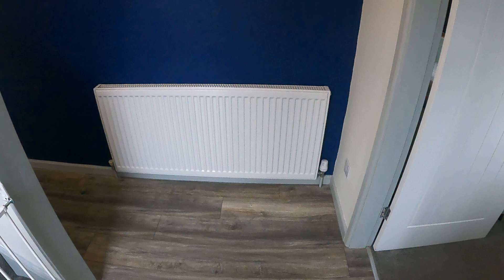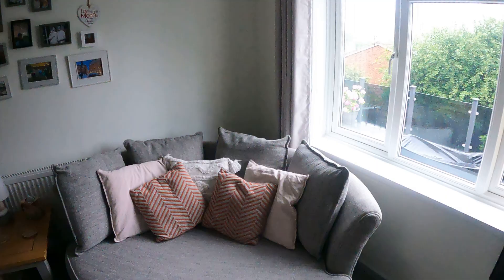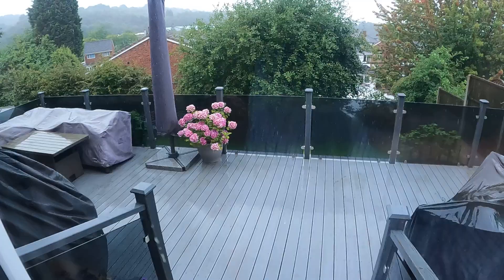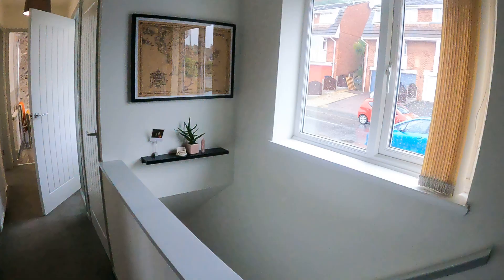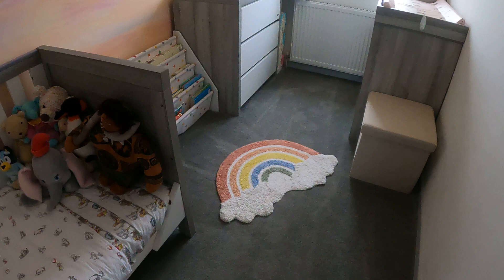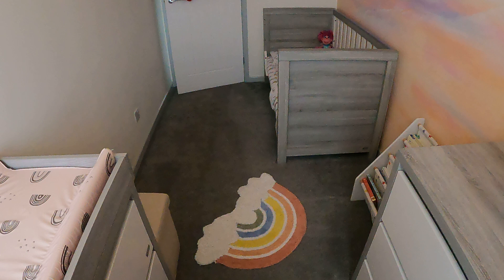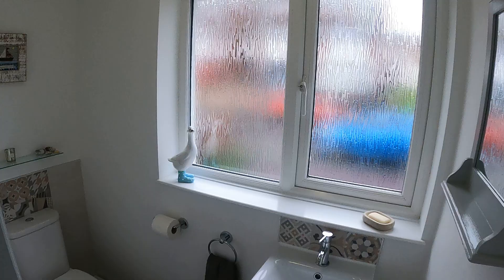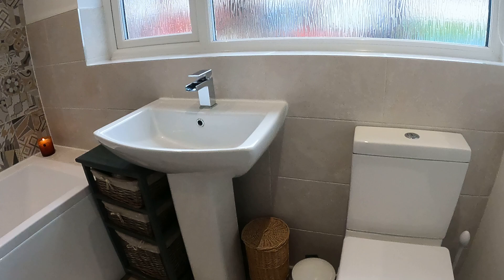39 Long Innage, Halesowen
Superbly presented three bedroom link detached house in a popular location.